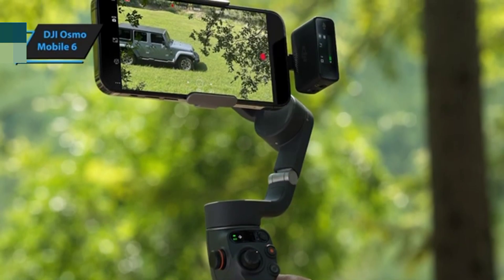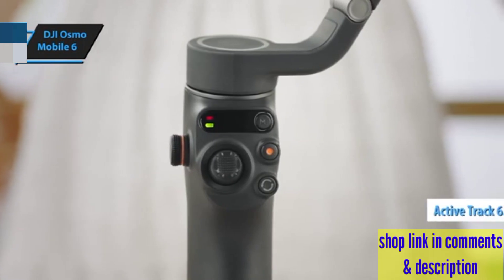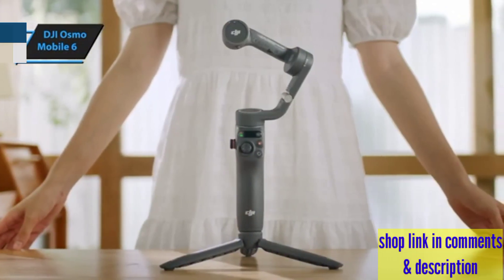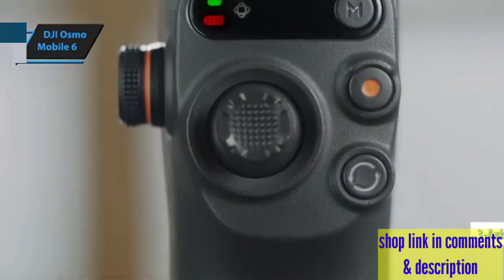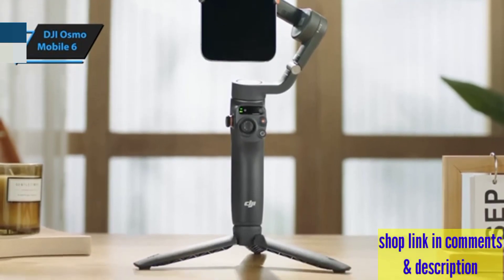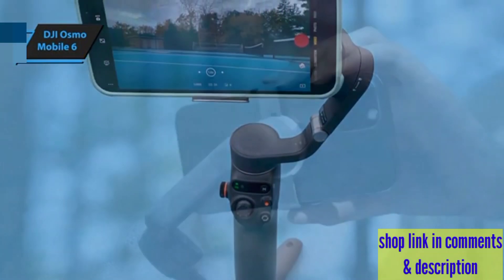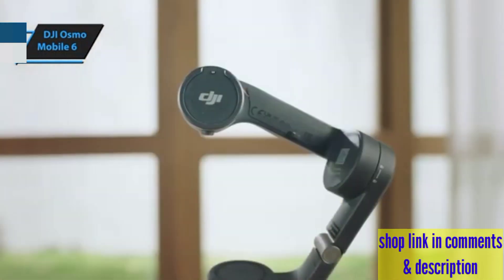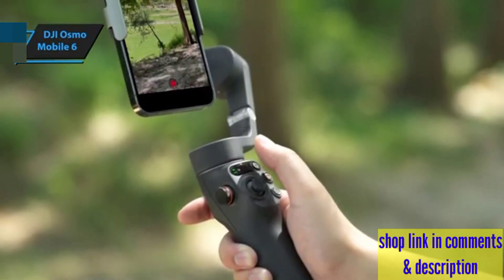DJI Osmo Mobile 6 / best selfie stick tripod in 2024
shop link available! 🌞🌞🌞
DJI Osmo Mobile 6

Here are some searching keywords that you can use to search for information about the DJI Osmo Mobile 6 in the USA, UK, and Canada:

- *DJI Osmo Mobile 6 Price*
- *DJI Osmo Mobile 6 Review*
- *DJI Osmo Mobile 6 Specifications*
- *DJI Osmo Mobile 6 Release Date*
- *DJI Osmo Mobile 6 Camera*
- *DJI Osmo Mobile 6 Battery Life*
- *DJI Osmo Mobile 6 Performance*
- *DJI Osmo Mobile 6 Display*
- *DJI Osmo Mobile 6 Features*
- *DJI Osmo Mobile 6 vs. [other smartphones]*
- *DJI Osmo Mobile 6 Best Buy*
- *DJI Osmo Mobile 6 Amazon*
- *DJI Osmo Mobile 6 Best Price*
- *DJI Osmo Mobile 6 Deals*
- *DJI Osmo Mobile 6 Discount*
- *DJI Osmo Mobile 6 for Sale*
- *DJI Osmo Mobile 6 Refurbished*
- *DJI Osmo Mobile 6 Used*
- *DJI Osmo Mobile 6 New*
- *DJI Osmo Mobile 6 Unlocked*
- *DJI Osmo Mobile 6 SIM Free*
- *DJI Osmo Mobile 6 Without Contract*
- *DJI Osmo Mobile 6 Plans*
- *DJI Osmo Mobile 6 Cases*
- *DJI Osmo Mobile 6 Accessories*
- *DJI Osmo Mobile 6 Screen Protectors*
- *DJI Osmo Mobile 6 Chargers*
- *DJI Osmo Mobile 6 Headphones*
- *DJI Osmo Mobile 6 Earbuds*
- *DJI Osmo Mobile 6 Speakers*
- *DJI Osmo Mobile 6 Power Banks*
- *DJI Osmo Mobile 6 Cables*
- *DJI Osmo Mobile 6 Adapters*
- *DJI Osmo Mobile 6 Mounts*
- *DJI Osmo Mobile 6 Tripods*
- *DJI Osmo Mobile 6 Gimbals*
- *DJI Osmo Mobile 6 Stabilizers*
- *DJI Osmo Mobile 6 Lenses*
- *DJI Osmo Mobile 6 Filters*
- *DJI Osmo Mobile 6 Caps*
- *DJI Osmo Mobile 6 Skins*
- **DJI Osmo Mobile 6There was a problem generating a response. Please try again later.